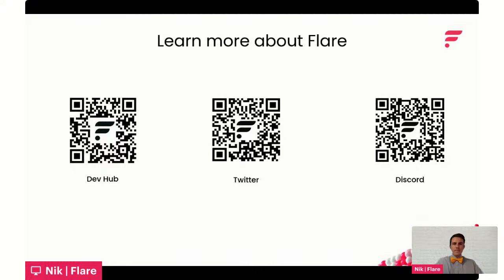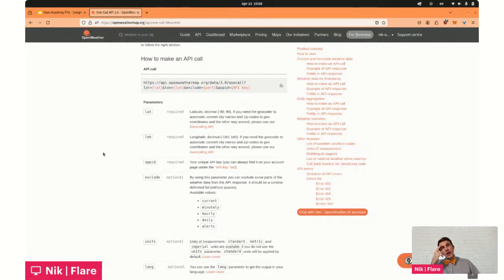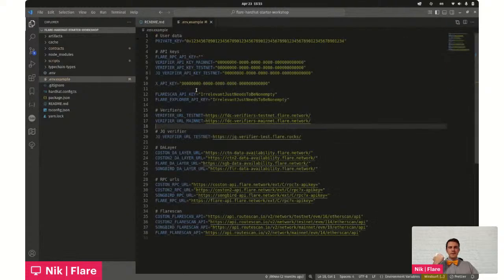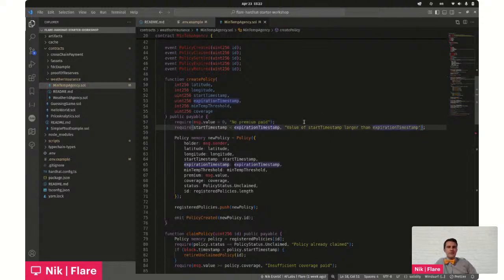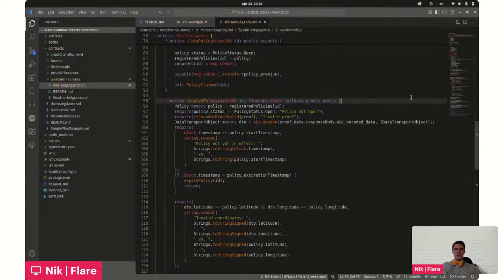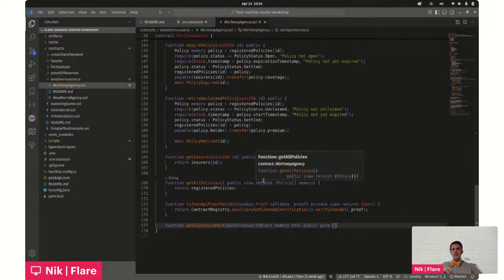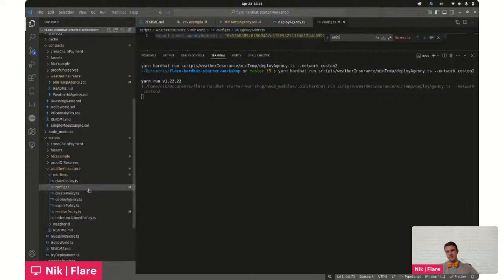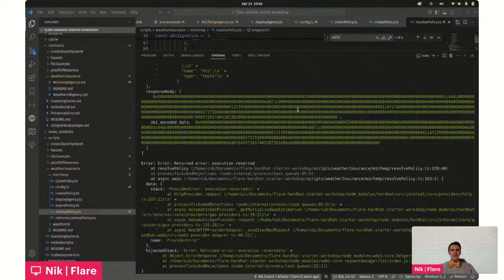Flare Builder Online Workshops - S8: Trustless Insurance Market Using FDC Web2 Connectivity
Unlock the power of building a decentralized, trustless insurance marketplace using Flare’s Data Connector (FDC) in the 8th session of our Flare Builder Online Workshops.

​This session is tailored for developers, blockchain enthusiasts, and innovators looking to integrate real-world Web2 data into smart contracts to create transparent, automated insurance systems.

​Discover how FDC enables trustless claims, real-time data integration, and secure policy execution without relying on intermediaries. Our experts will walk you through real-world use cases, technical insights, and best practices to help you build scalable and efficient insurance dApps on Flare.

​After the presentation, join our live Q&A for direct interaction with Flare’s experts. And as always, we’ll wrap up with interactive activities and exclusive rewards for participants.

​Don’t miss this opportunity to deepen your knowledge, sharpen your skills, and build the future of decentralized insurance with Flare.

​​About FLARE:

​​Flare is the blockchain for data: an EVM smart contract platform specifically designed to support data intensive use cases, including machine learning, real world asset tokenization, gaming and social.

​​With decentralized oracles enshrined in the network, Flare is the only smart contract platform optimized for decentralized data acquisition - price & time series data, blockchain event & state data, and web2 API data.